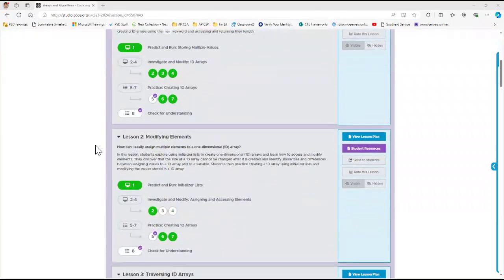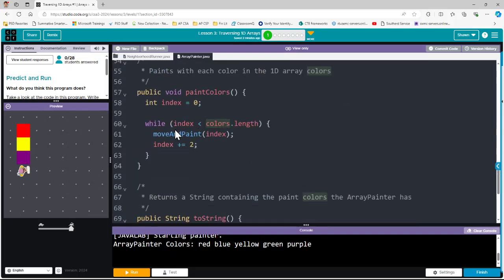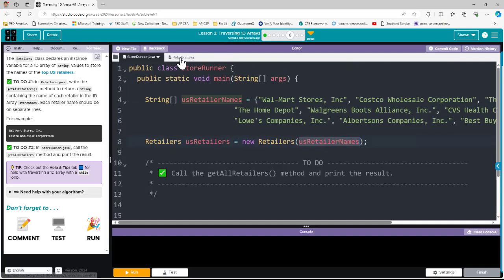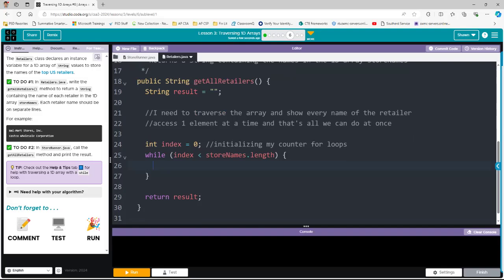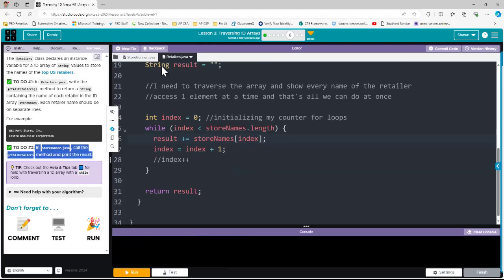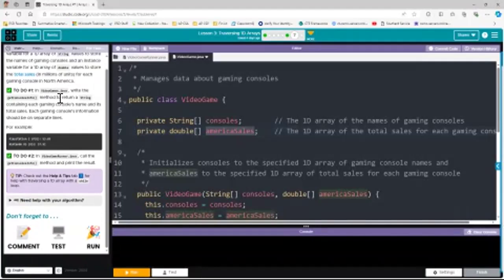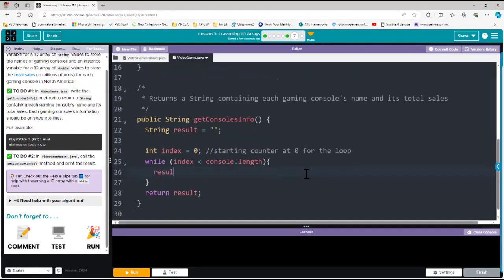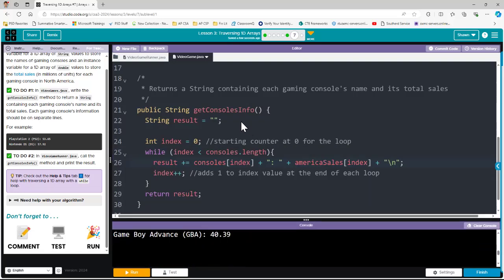AP CSA - Unit 3 Lesson 3 Video - Traversing 1D Arrays